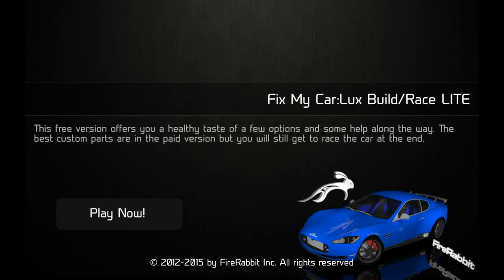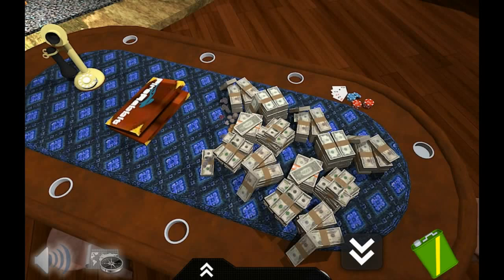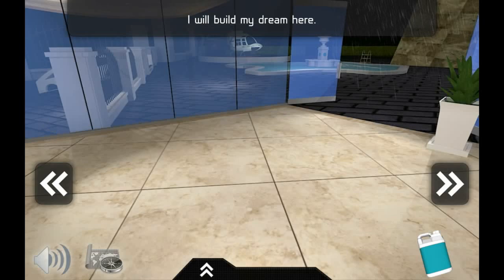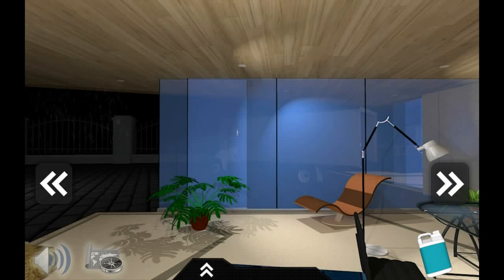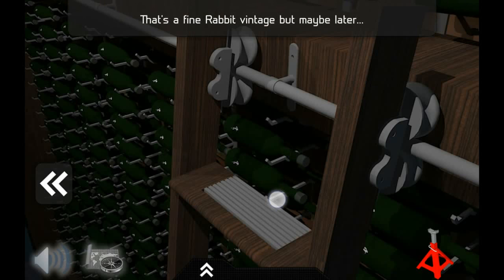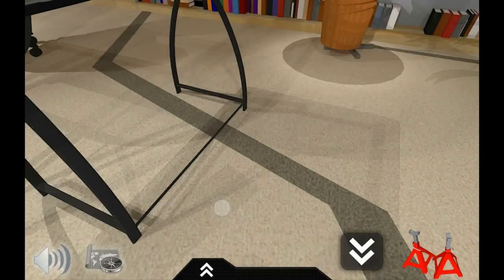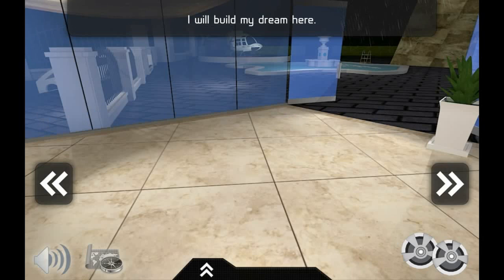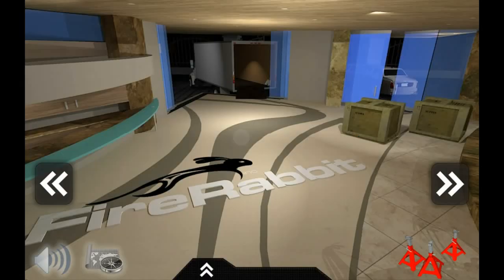Fix My Car Luxury Build / Race - Android / iOS Gameplay Review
Fix My Car Luxury build and race Lite for android, another Fix My Car game review.

Build your luxury sports car like a mechanic and race it in style like a speed racer! Order and install custom parts (rims, speakers, NOS,...), choose your paint colors and challenge your race car at the end. YES YOU CAN RACE IT!
SUPER SALE! This is the early bird discount; the price won't stay this low for long.
Have you ever wanted to construct an automotive dream from the ground up (a kitcar) like mechanics do in their spare time? For the glory, power and fun? For the EPICNESS? Of course you do!
In this incredible automotive, sport car building simulator you will do it all. We will even teach you the required mechanical skills, so don't you worry.
This free version offers you a healthy taste of a few options and some help along the way. The best custom parts are in the paid version but you will still get to race the car at the end.
During play the stock parts show up while you get to order what you want for upgrades and mods. You start off by welding the frame, assembling the panels, choosing your engine, tuning it for performance, and go all the way to adding luxury touches including custom leather upholstery, turbo nitrous (NOS) kit, amps, wheels, rims, trim and everything that makes the best car.
Just remember you are in full control of the options and mods you want - choosing parts from a catalogue and a parts store! You're rich and work out of your mansion with an unlimited budget; the world is your oyster!
If you like luxury sports cars like the Ferrari, Maserati GranTurismo MC Stradale, BMW i8, Porche, Lambo, Corvette, Aston Marting DB9 (you get the idea). then you'll love this auto heaven game. Build your dream car today!
This game is available in many languages including the language you are reading this description in. The language will load automatically based on the language of your device. As for your game progress, the game will auto-save your every move so you can always undo a step or take a break.
Please do not spoil the fun for others by posting solutions in the comments.
Here are is a sample of the in-game tasks:
*** Create Custom Wheels - No car can race without optimal wheels (rims and tires).
*** Add NOS! - Any real sports car needs NOS. Find and install it.
*** Weld the Roll Cage - Find the tubular steel and make a roll cage.
*** Brake Fluids Top-up - The brakes need hydraulic fluids to operate.
*** Mount the Transmission - Get the transmission and secure it on using pins.
*** Weld the Dual Exhaust - Find all the exhaust parts and weld them together in the assembly area.
*** Assemble the Suspension System - Find all the parts and assemble the front and rear suspensions.
*** Paint the Body - It's finally time to paint the body of the car.
*** Custom Spoiler - Order a spoiler from the catalogue.
*** Install Racing Seats - Order and install luxury-racing seats.
*** Add Engine Oil - The car needs oil. Find and add the oil.
*** Add Stereo System - Add the luxury stereo system at center dash.
*** Mount Speakers - Find four similar speakers and add them in the car.
*** NOS Switch - To perform during a race you'll need a NOS switch.
*** Add Racing Pedals - For an extra edge during races, you'll need lightweight pedals.
*** Mount Instrument Panel - To read how fast you're going, you'll need this installed.
*** Add Carbon Side Rails - The body won't be complete without some carbon side rails.
*** Find Core Toolset - Get a hammer, impact wrench, cordless drill and pliers.